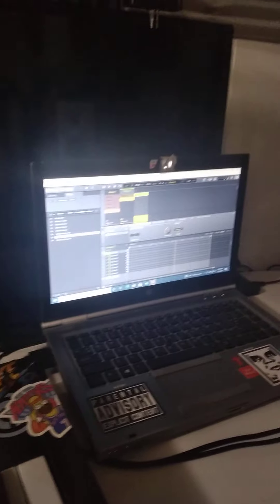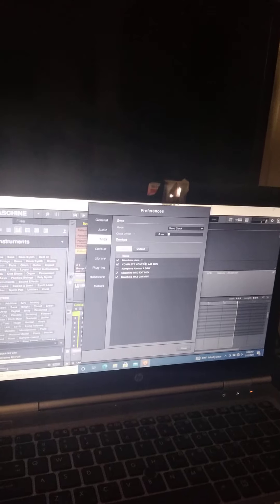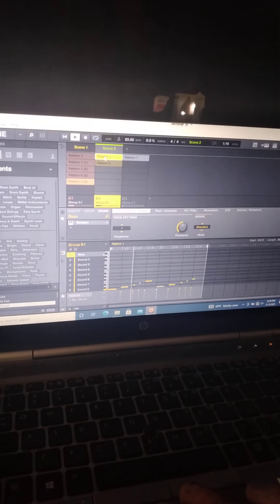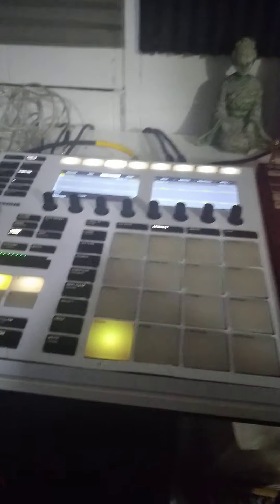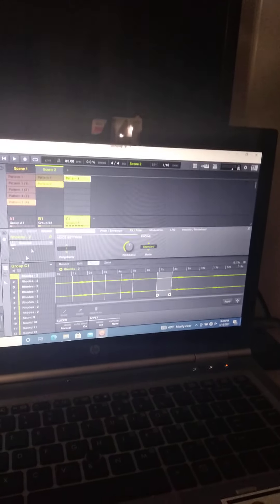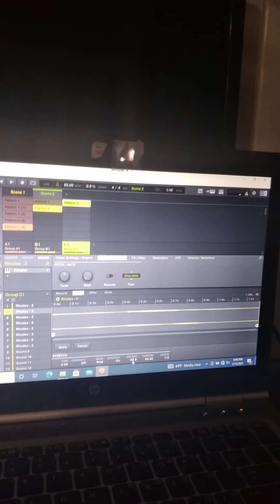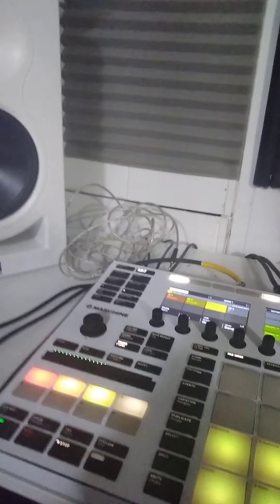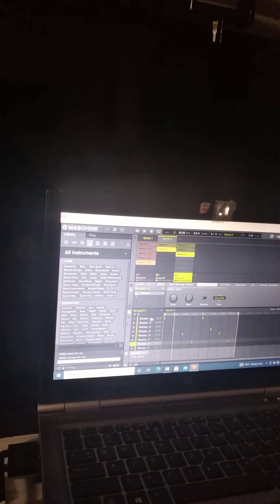Bonus Beatmaking Video Maschine 2.14 Update possible issue. july15 2021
Random keyboard issue after latest update and how I resolved issue. plus a quick beatmaking process.#2021